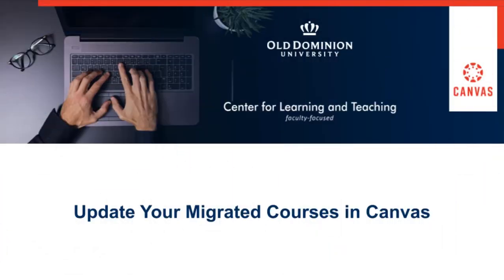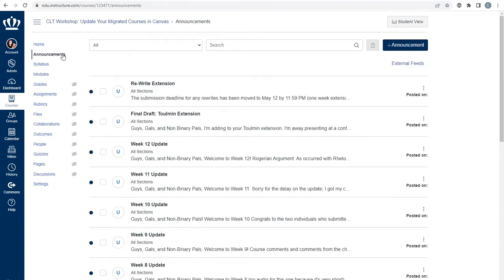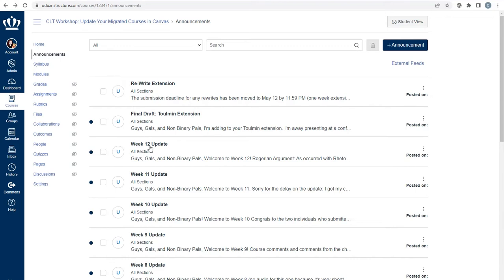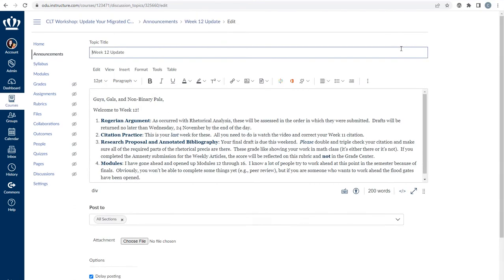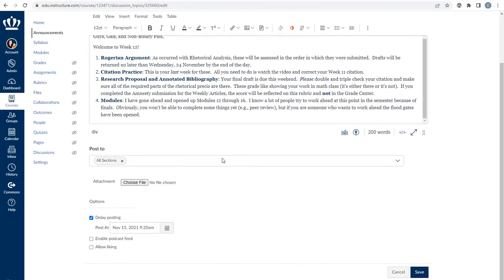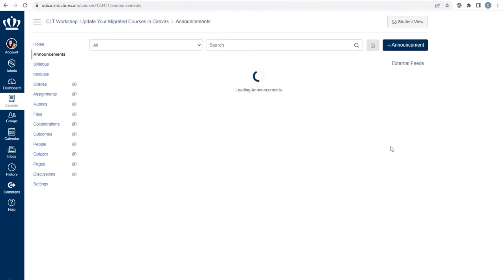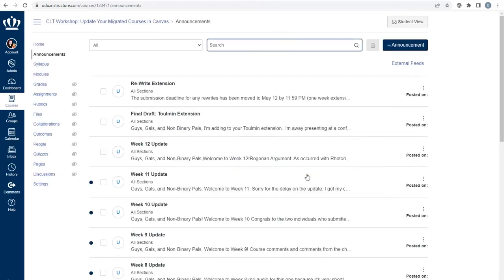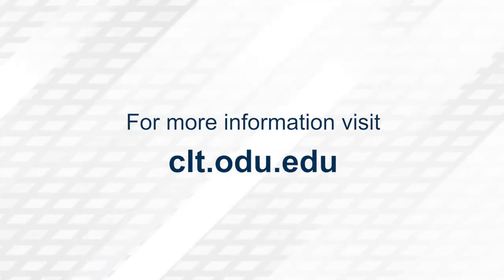Update Your Migrated Canvas Course: Announcements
From the Update Your Migrated Canvas Course workshop, this video will review updating course announcements, setting a release date for announcements, and making the most recent announcement show on the home page.

How do I delay posting an announcement until a specific date in a course?
How do I show recent announcements in the Course Home Page?